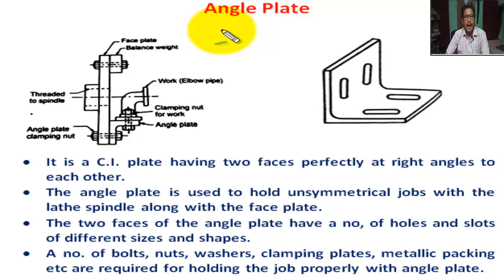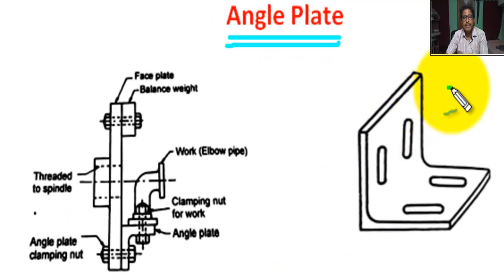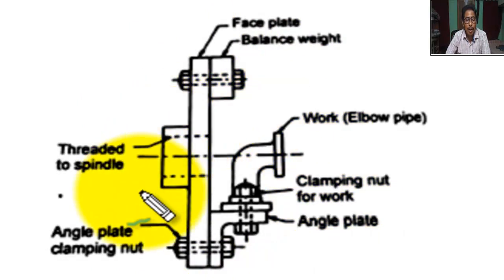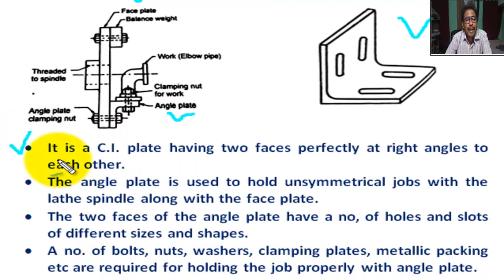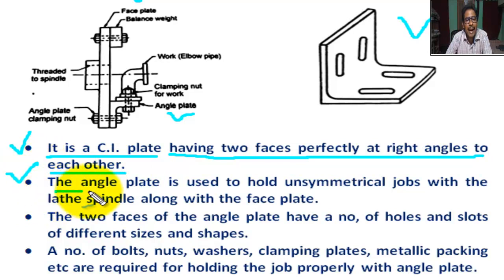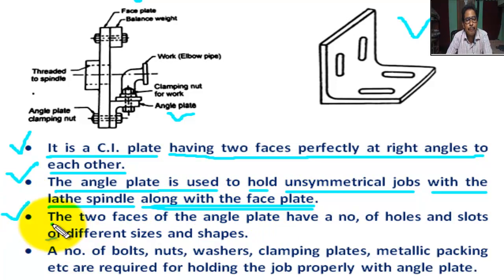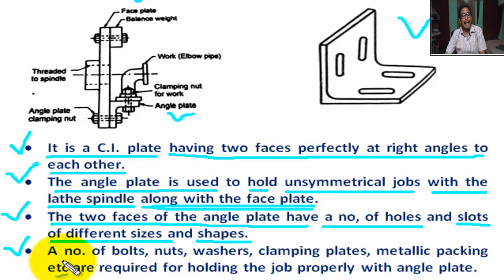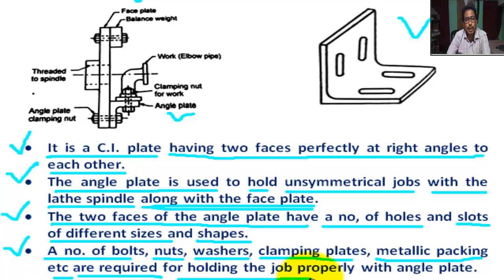Angle Plate in Lathe | Lathe Machine Angle Plate | what is angle plate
In this tutorial students can learn  “Angle Plate in Lathe | Lathe Machine Angle Plate | what is angle plate “